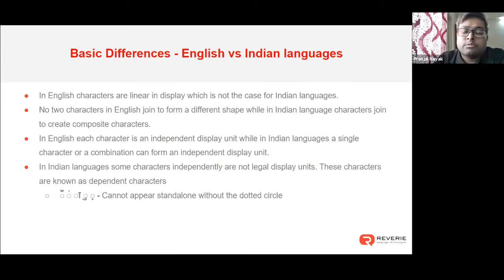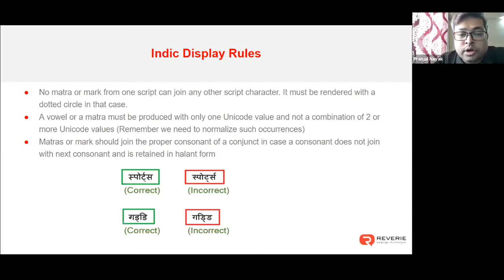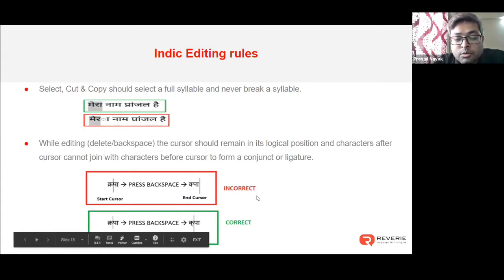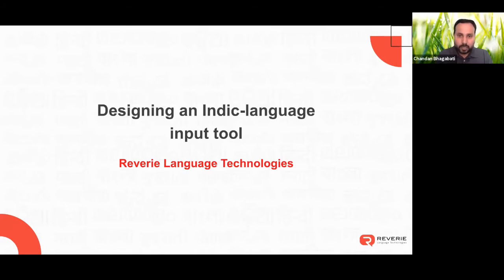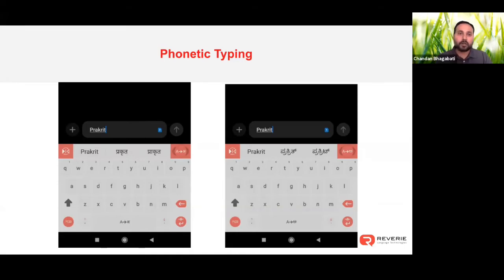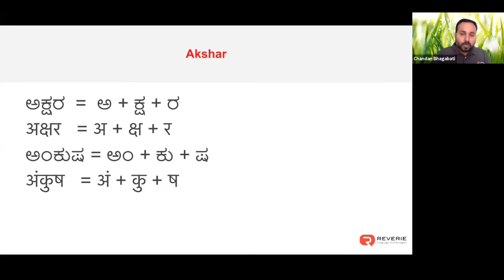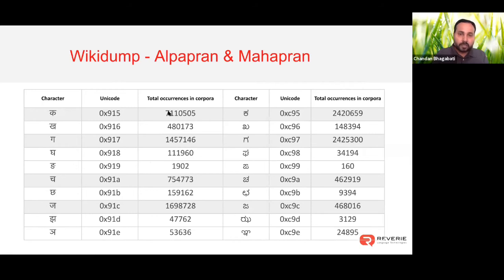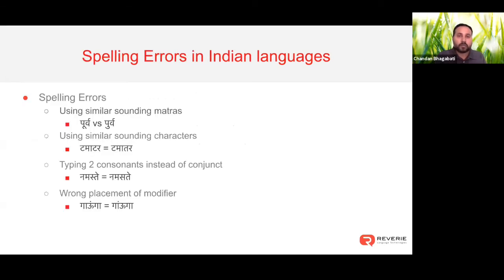AI Pathshala - NLP Workshop on Indic language in India computing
nlp course 2 helped participants Identify the differences in platforms and understanding the nomenclature for fonts, script grammar, script validation.

Demystifying the editing rules across platforms, formats and inter-working with Unicode, Universal Coded Character Set ( UCS2), UTF8 (character encoding), OpenType and legacy formats.

Modules of Course 2 comprises of :
-Indic-language display and editing: challenges and best practices
-Designing an Indic-language input tool